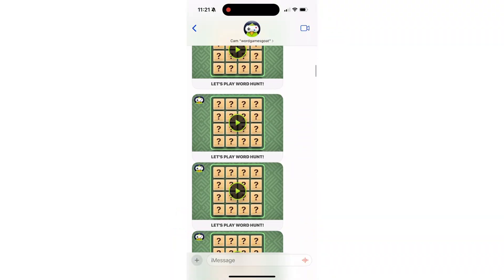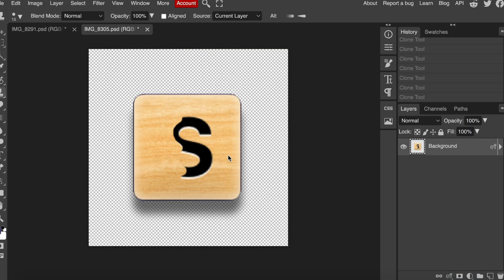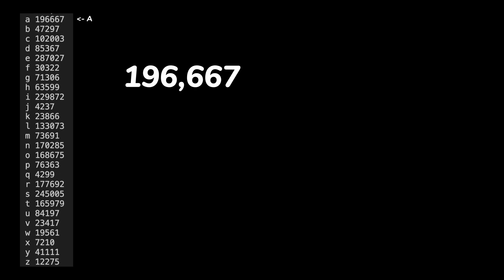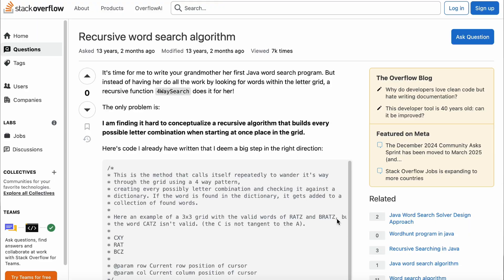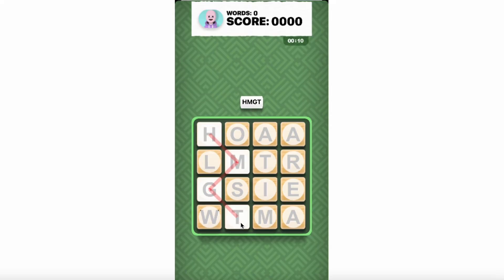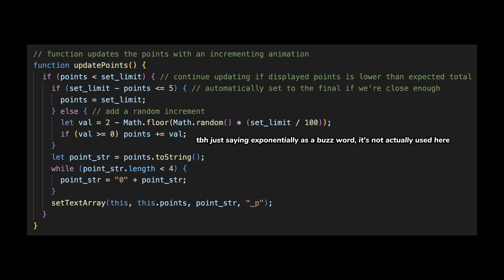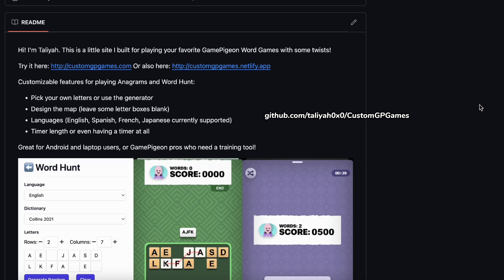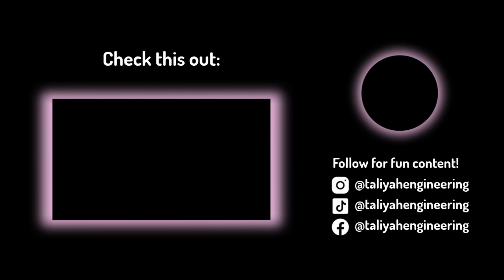I built GamePigeon from scratch... but with some twists!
This is my site, Custom GamePigeon Games, that let's anyone, even Android users, play Word Hunt and Anagrams with close to the exact same addicting graphics and game mechanics. But I didn't stop there, in the customization menu, you can change everything from the language, letter map, timer length, and more.

Follow for fun content!